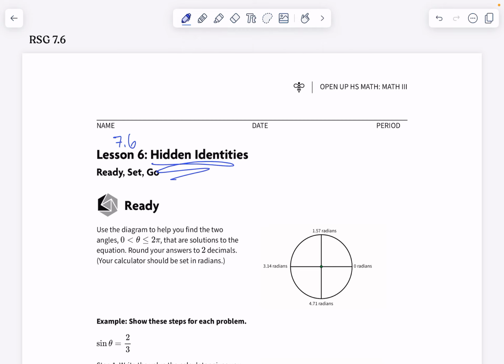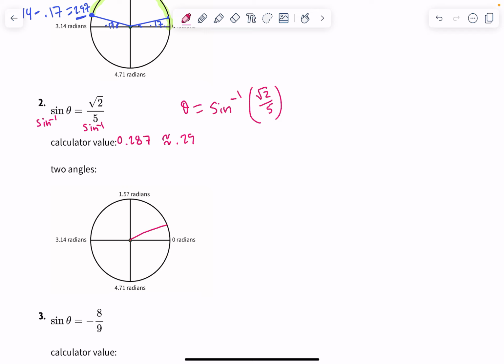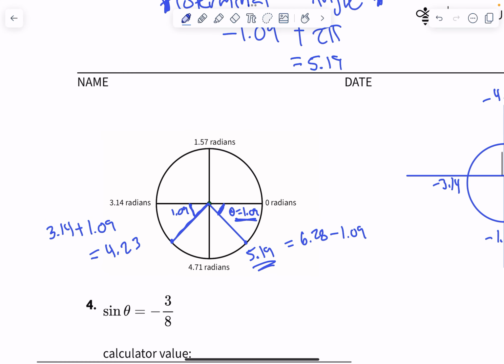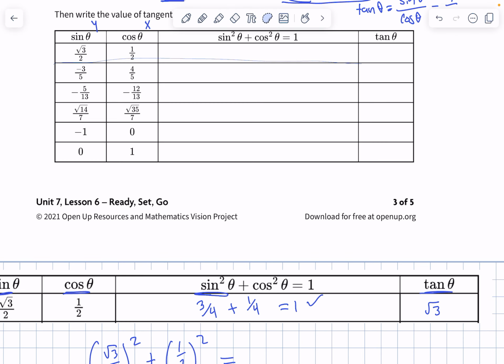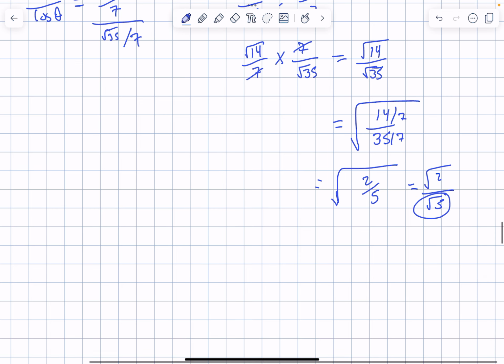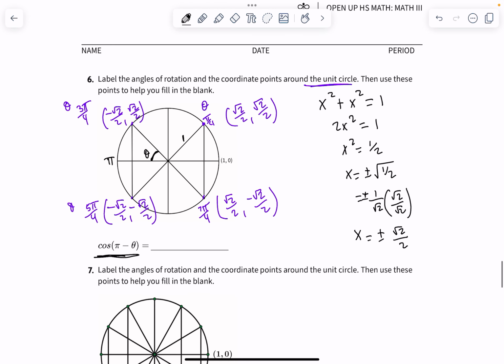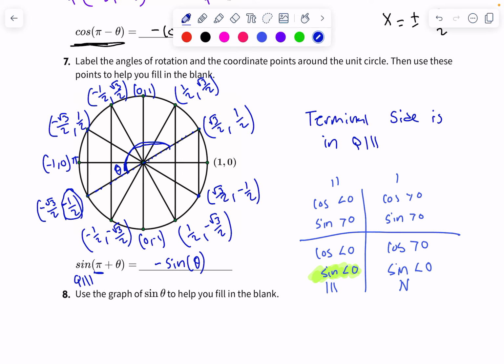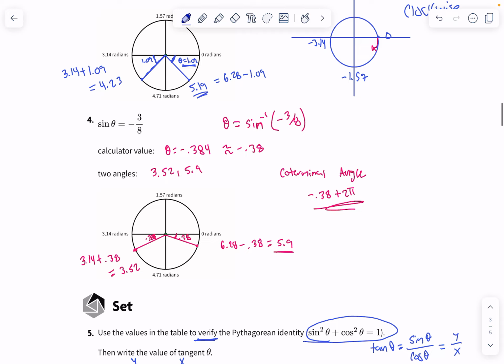M3_7.6_HW Helper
1:00 Problems 1-2
7:17 Problems 3-4
15:30 Problem 5
25:50 Problems 6-7
37:10 Problems 8-9